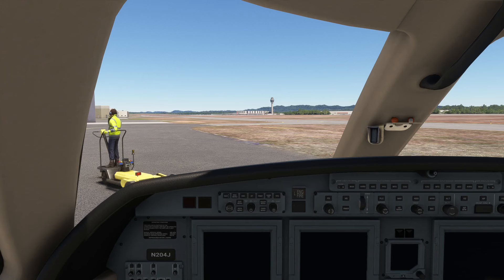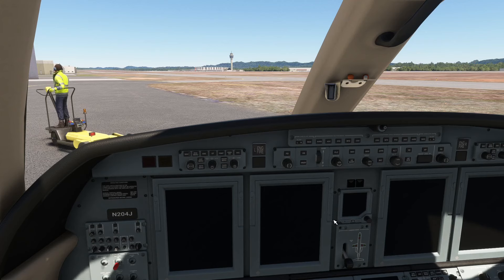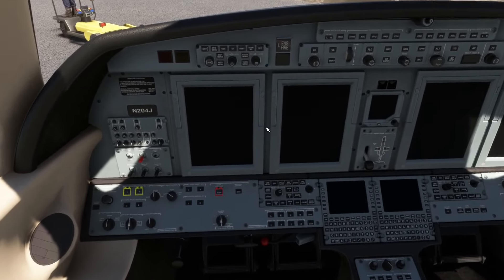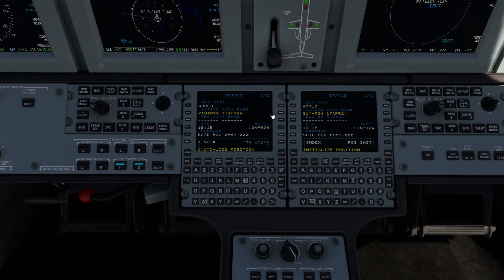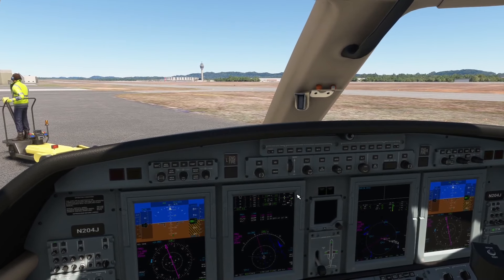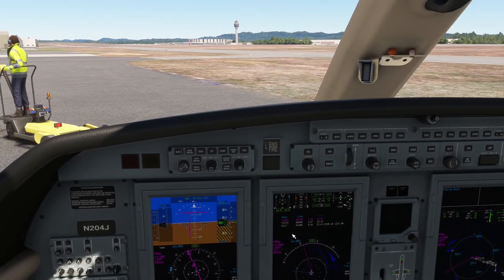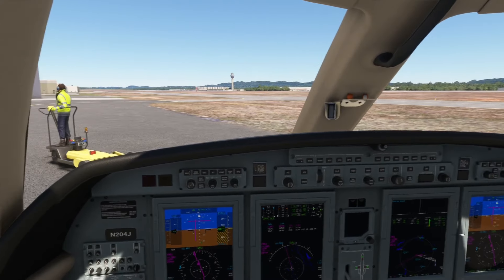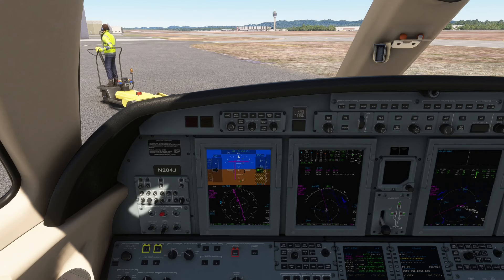STARTING UP A PLANE (COLD AND DARK) | NON-AVIATOR FS SERIES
I always had a pull to flight simulation, but as someone with no experience or knowledge of aviation was scared away.  One day I finally took the leap and a whole new world opened up.

I explain what it means to be cold and dark and how to get yourself to engine start with any plane.

00:00 Intro
00:23 What is cold and dark?
02:03 No matter what plane it works like this
05:25 Getting power to a plane
09:59 Next step would be flight plan work
13:37 Setting controls for take off
14:32 Lastly start engines
15:49 More detail on checklists
16:50 Odds and ends
18:26 Know your aircraft
22:02 Airliner odds and ends
23:08 Wrap up